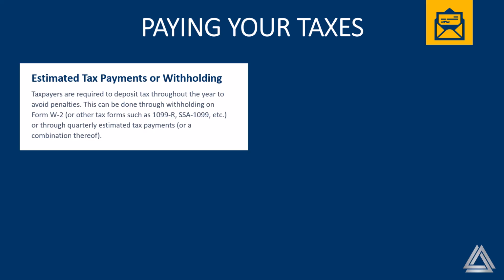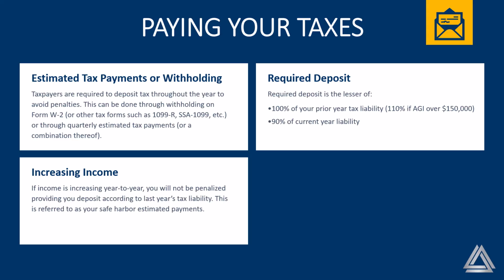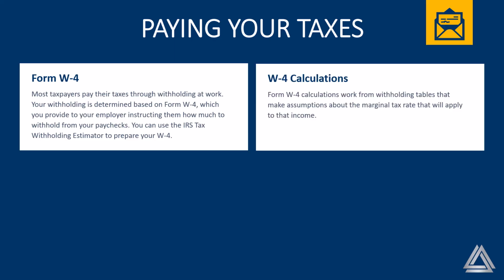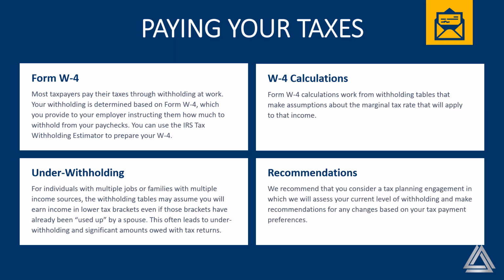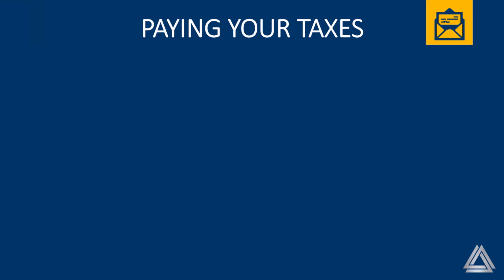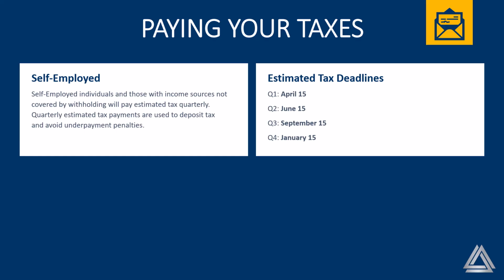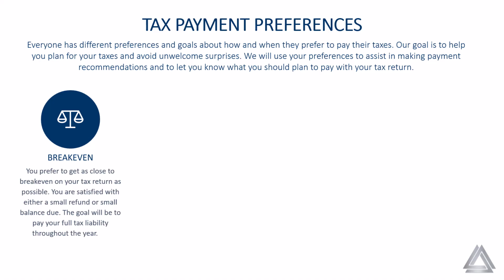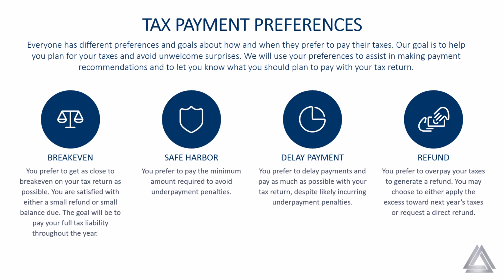Preparing for Tax Season 3 (Paying Your Taxes)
Paying taxes can feel overwhelming, but we’re here to help you navigate it. There are multiple ways to make payments, and the right approach depends on your situation.
00:00 Introduction
00:09 Slide 12